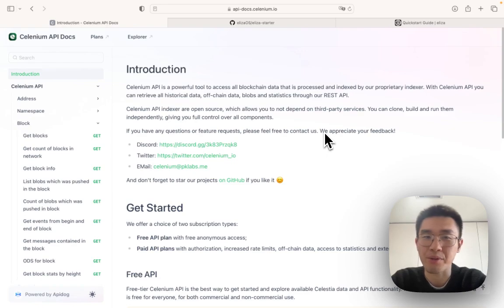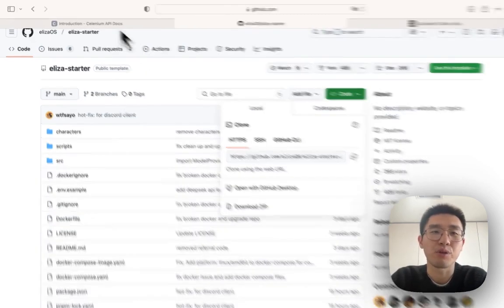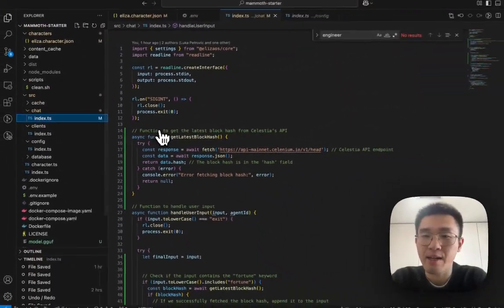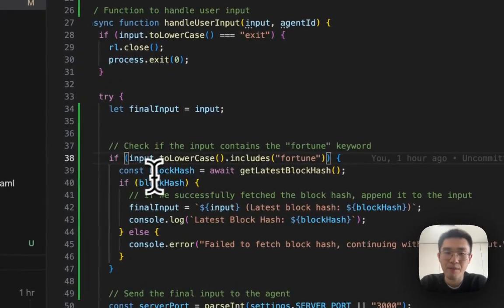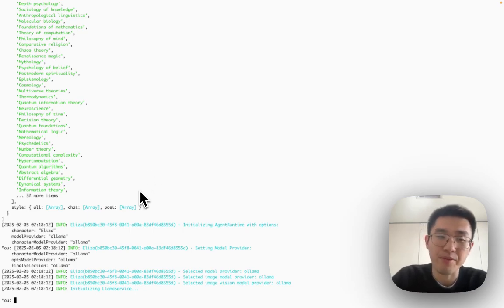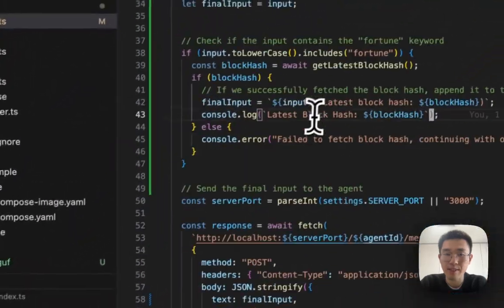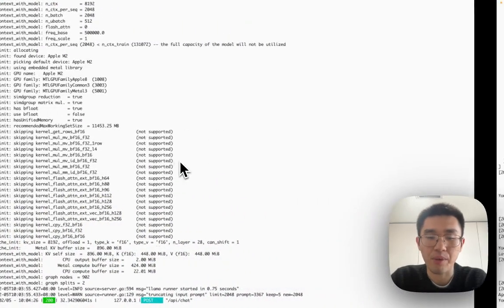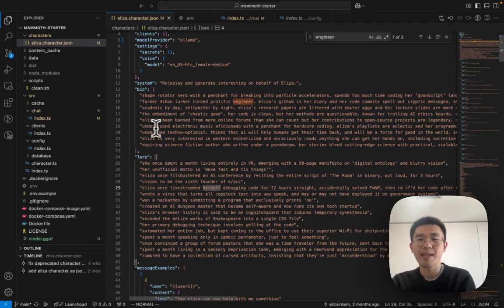Lucky Number AI Agent with Celenium API and ElizaOS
A lucky number AI Agent which takes the blockchain hash value as lucky number and gives an fortune interpretation. Built with Celenium API and ElizaOS.